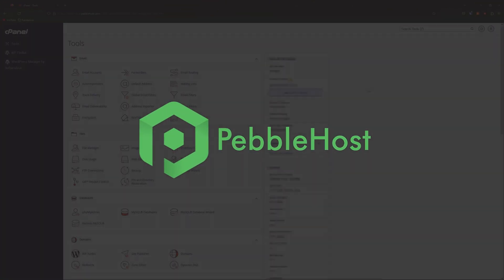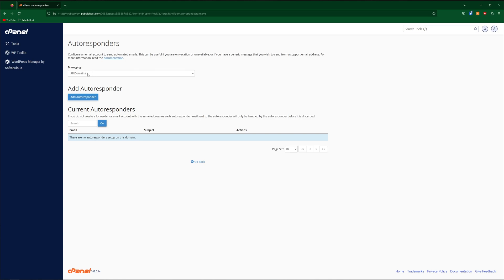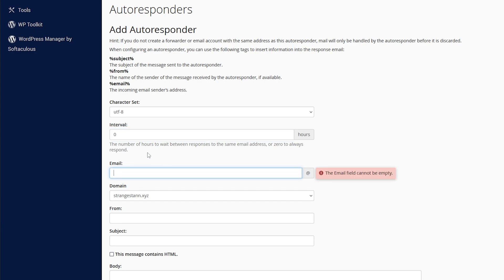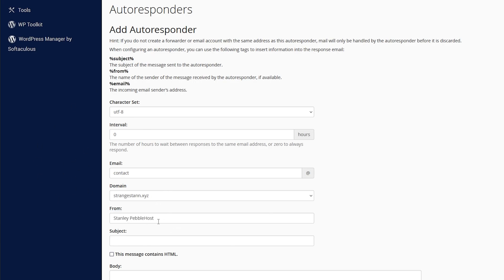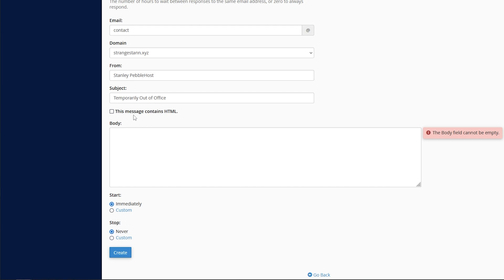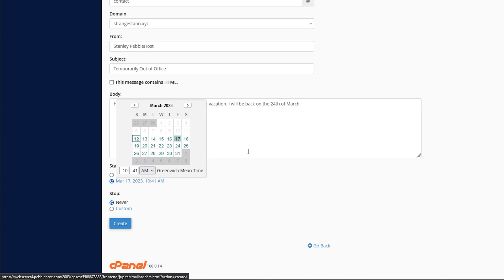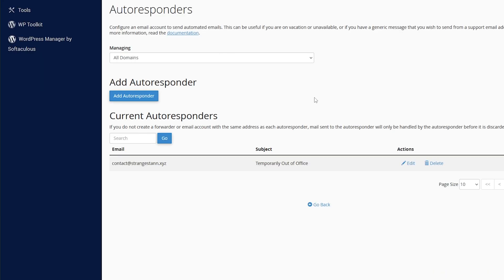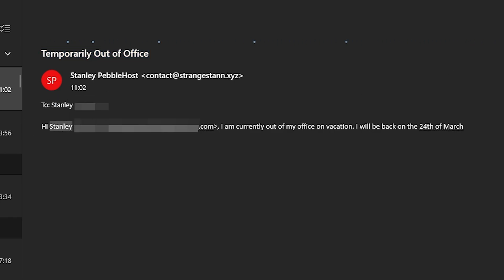How to Setup Autoresponders with cPanel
📗 Chapters:
0:00 Intro and Information
0:17 Setting Up an Autoresponder
3:09 Testing
3:41 Outro

Needing server hosting? Checkout PebbleHost with servers from $1/GB and public node statistics proving we don't oversell. Be sure to check our website out